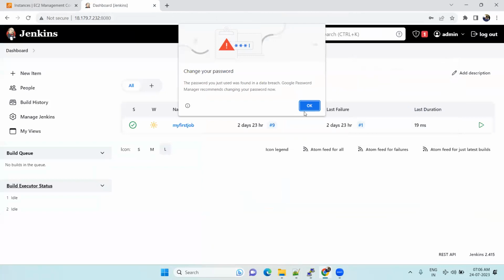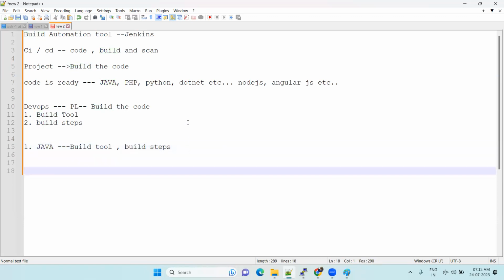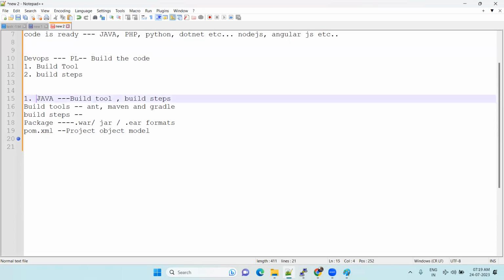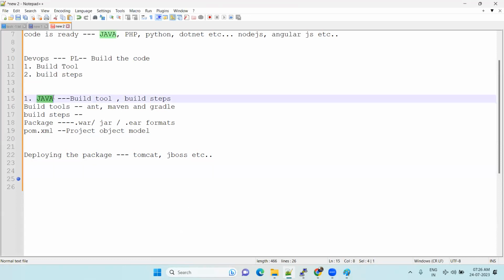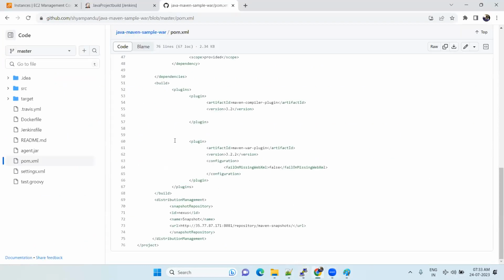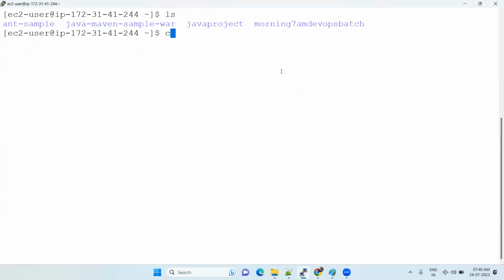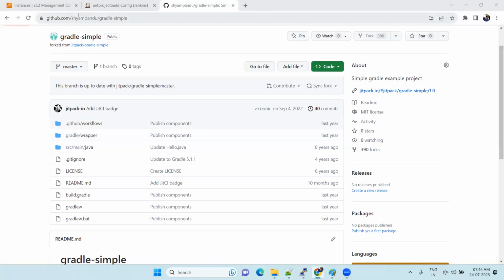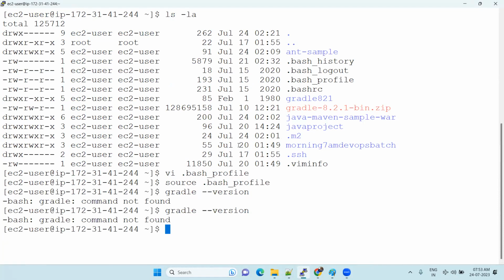What is AWS how to learn AWS how to connect JENKIN Server | Saag Tech